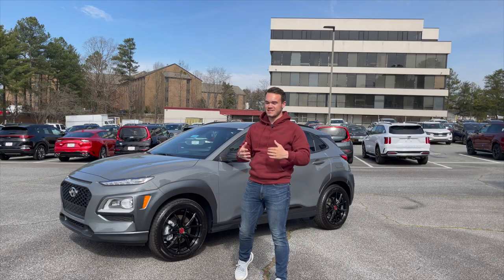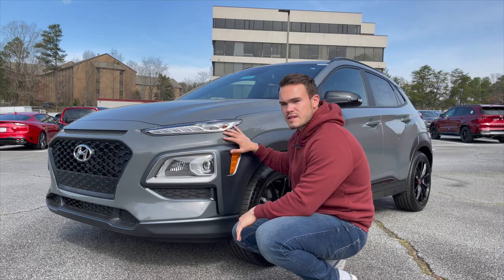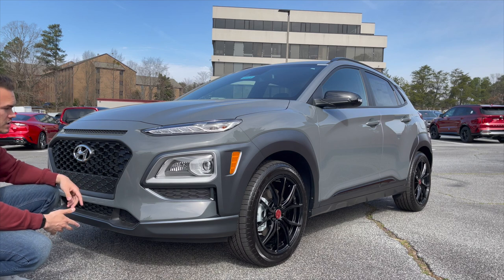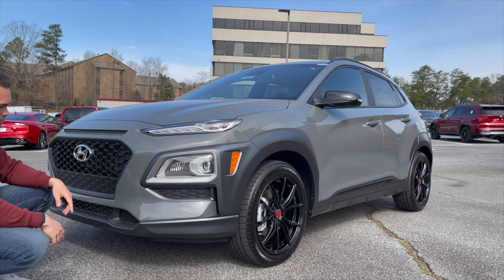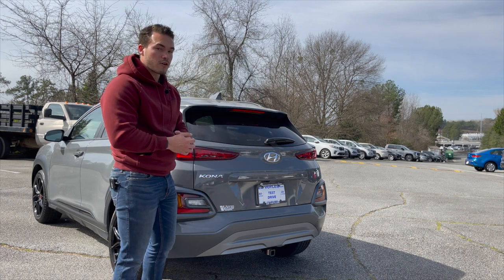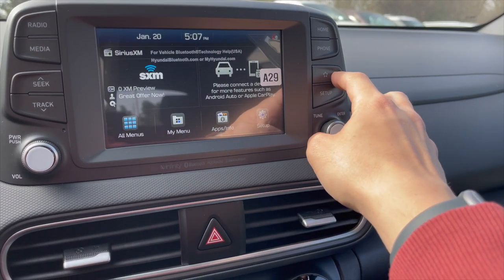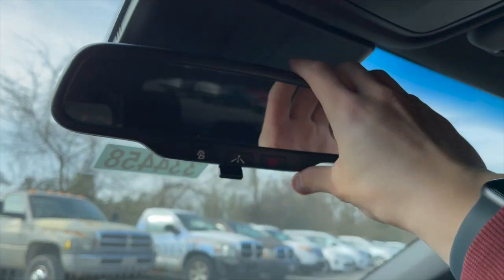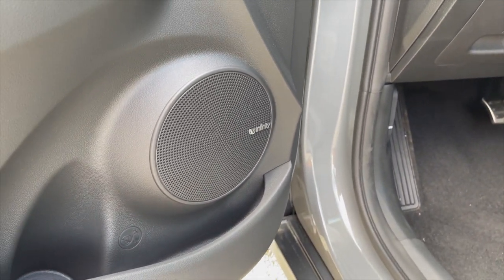2021 Hyundai Kona: Night Edition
This Kona has wheels that is shared with the... Nissan GTR? Let's investigate...

Ask for Reid Glenn to get the best help you can ask for.